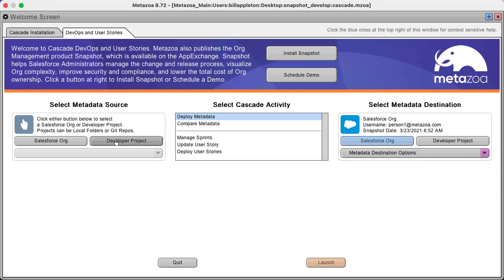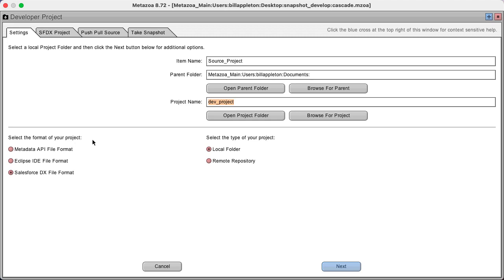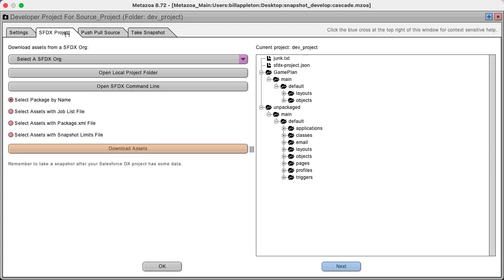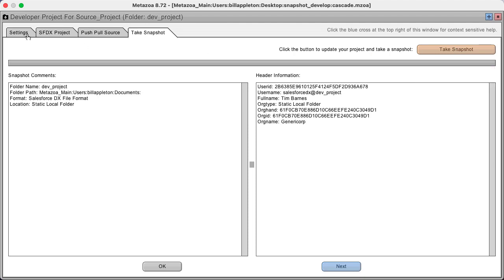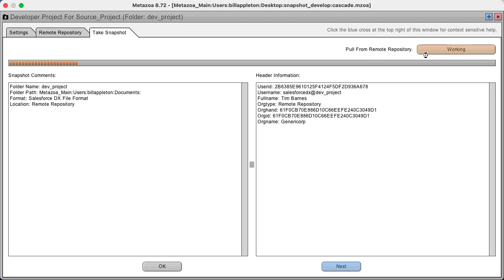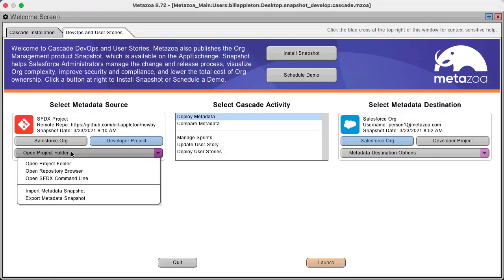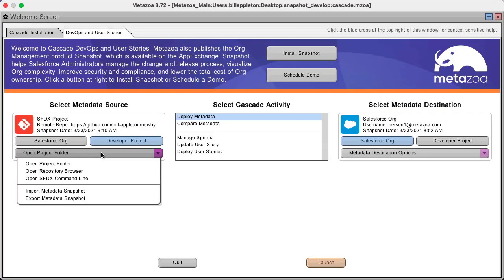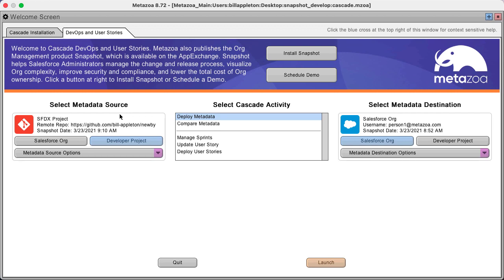cascade_developer_project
Selecting a developer project as the metadata source or destination